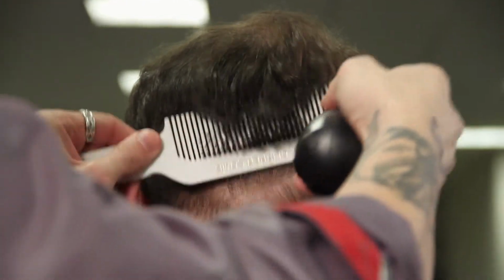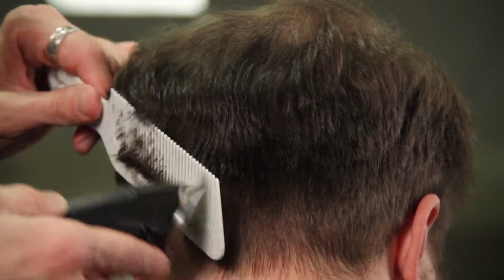"Clippering on the Diagonal" with Wallace Barlow | Minerva Beauty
National Andis educator and creative director at American Haircuts Wallace Barlow visits the Minerva Beauty showroom in Monroe, GA to show off his clipper over comb technique he calls "clippering on the diagonal".